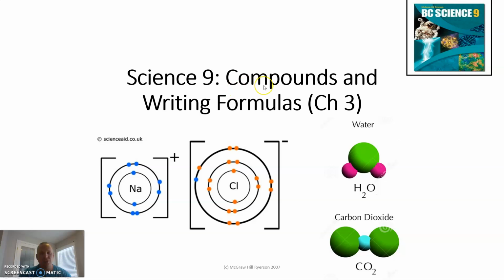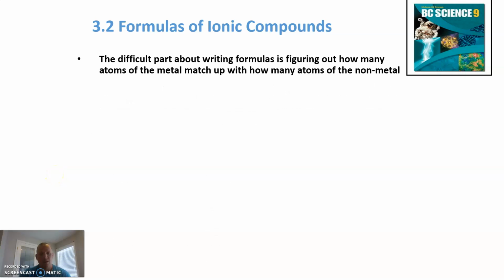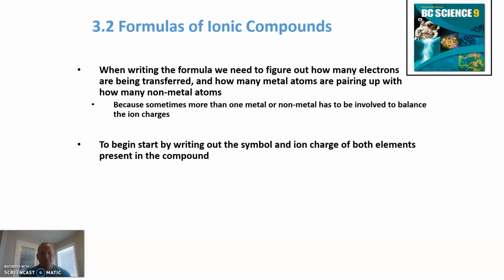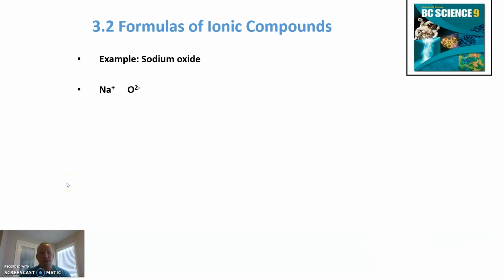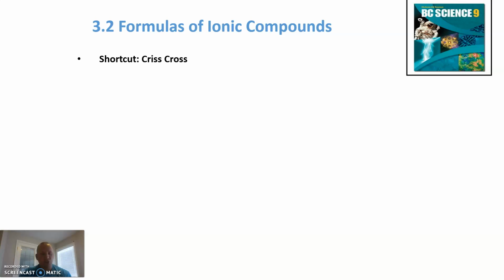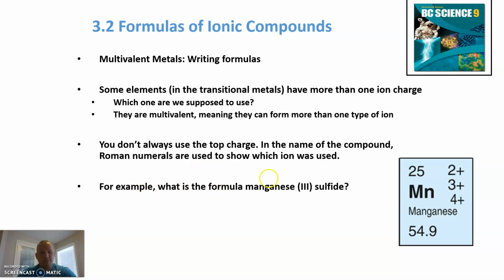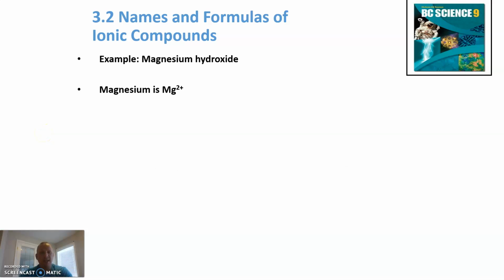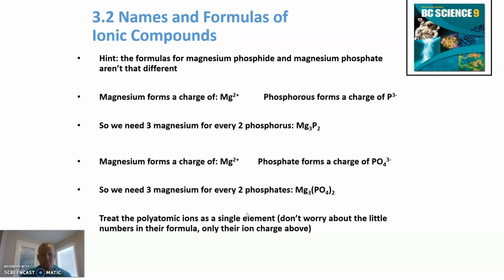Science 9 3 2 writing formulas